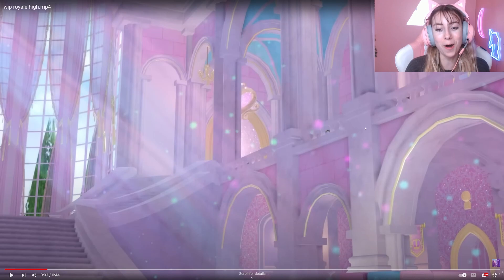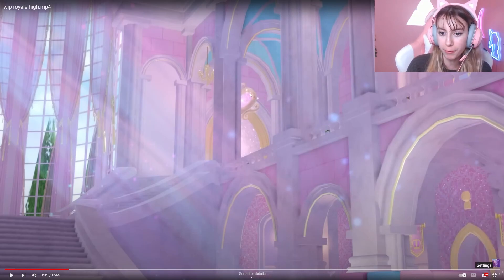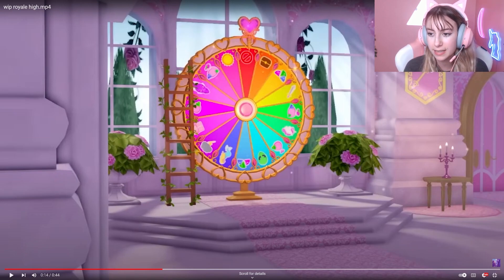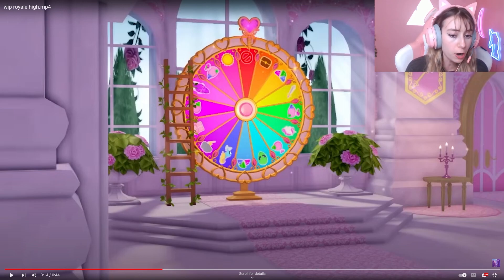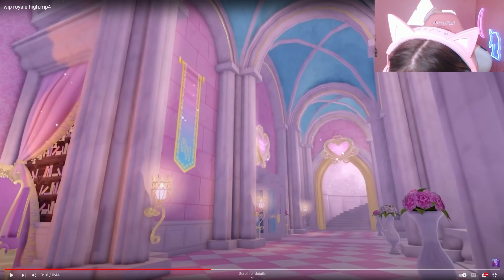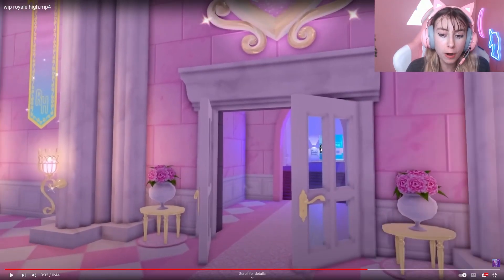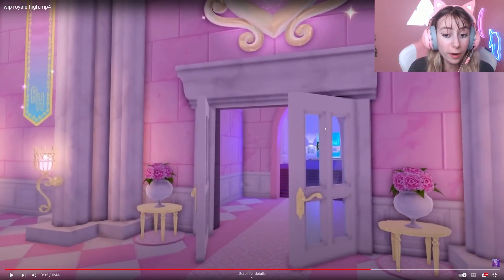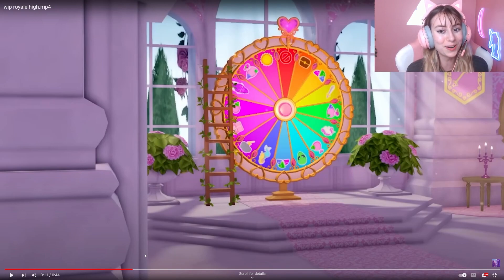NEXT PHASE?! *CAMPUS 3 NEW AREAS!* (WHEEL SPIN, HALLWAY, CLASSES & MORE!) ROYALE HIGH SPOILERS 🏰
NEW PHASES COMING TO THE ROYALE HIGH SCHOOL CAMPUS 3! New wheel spin mechanics and location and more!

🌷 NEW Roblox Videos EVERYDAY 🌷

► ROBLOX ACCOUNTS

♡ BlushPinkMoon
♡ I accept all friends requests!